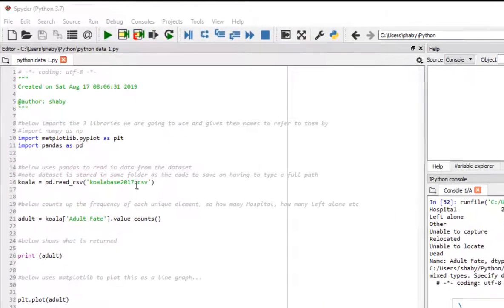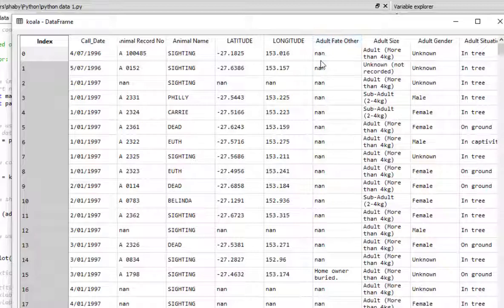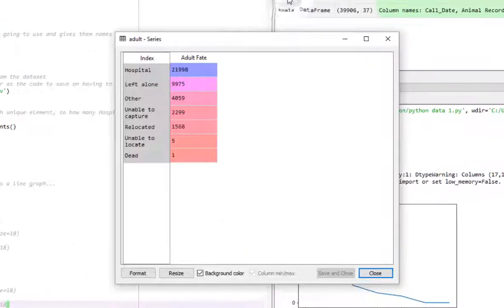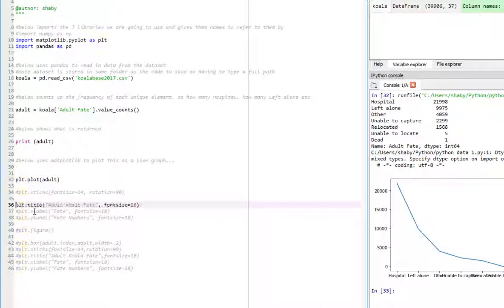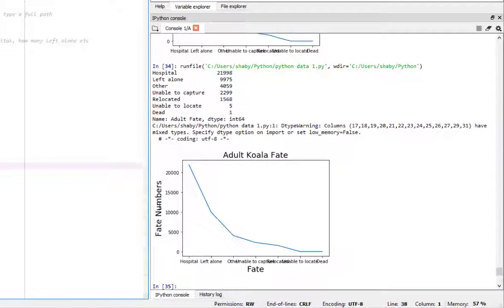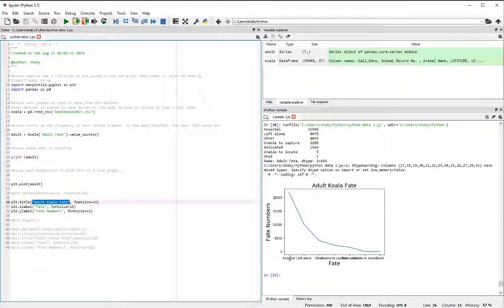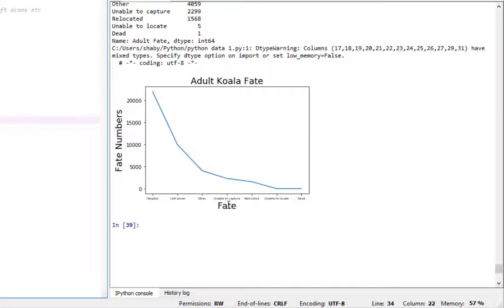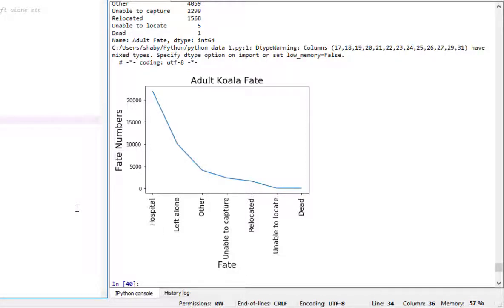Assessment tutorial 15 Python Analysis part 3 adding labels